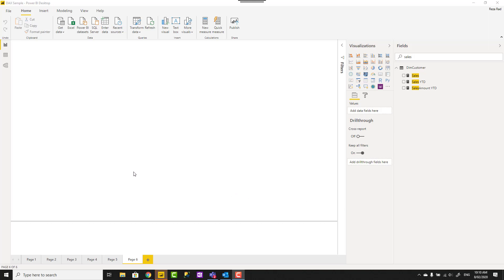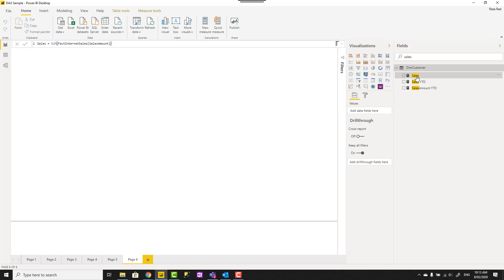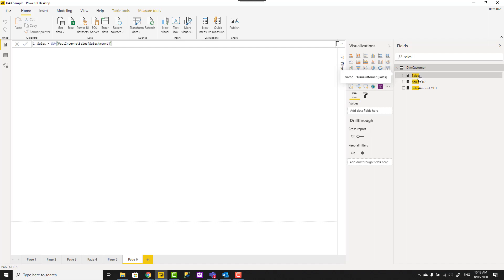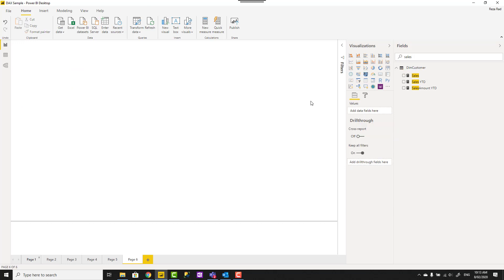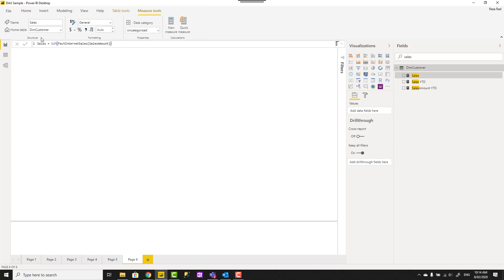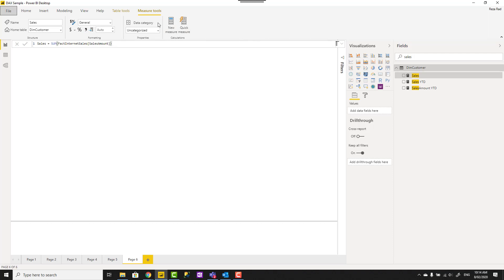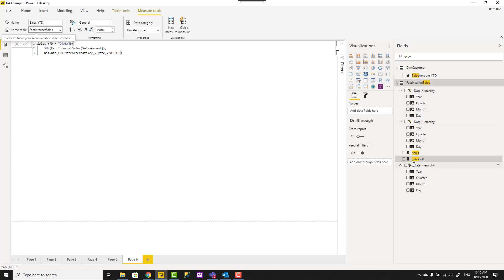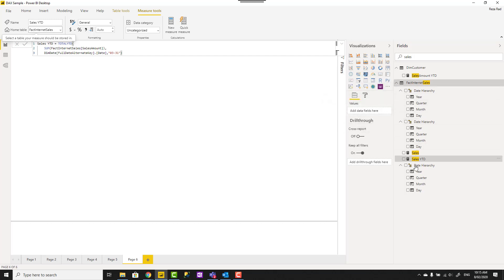Move Measures to Another Table in Power BI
The ability to move measures from one table to another table exists in Power BI, However, the process is not familiar for many users. Through my consulting and training work I have explained it to many of my clients. The process is simple and much better than re-creating the measure again and deleting the old one. Let me explain how it is in this video.